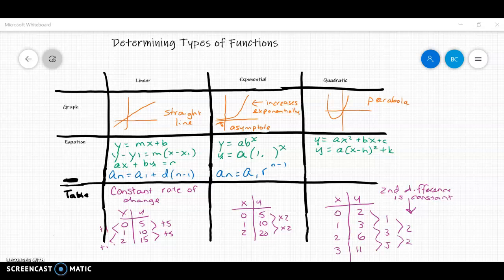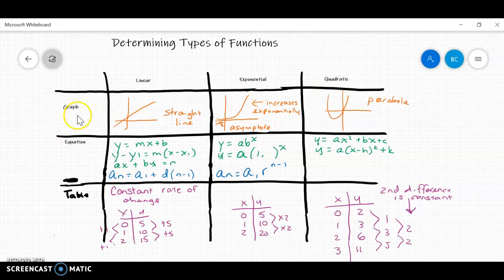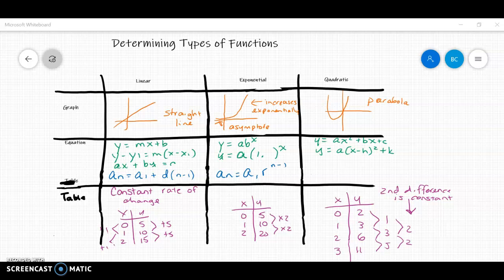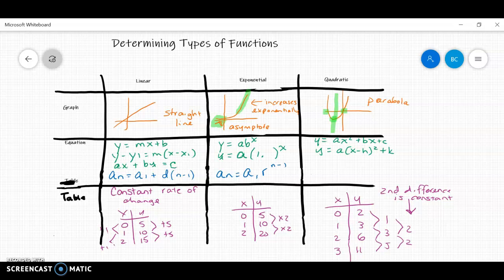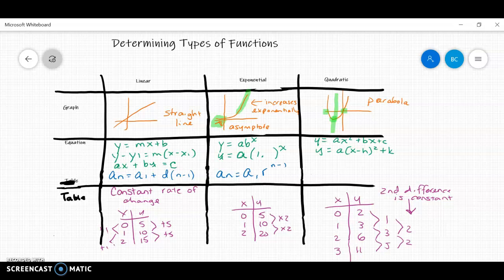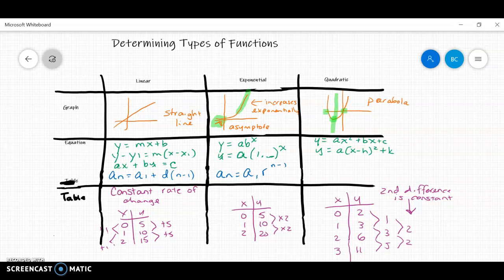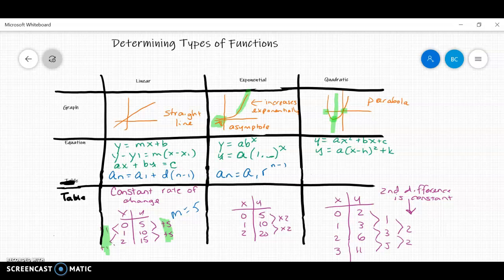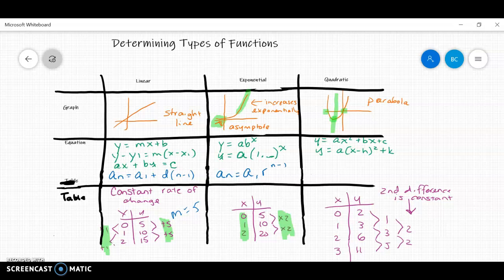Determining Types of Functions